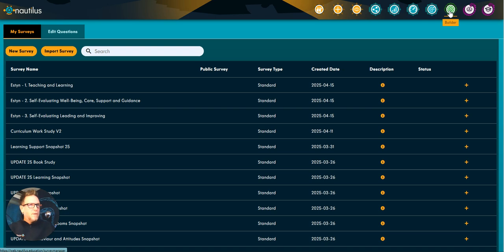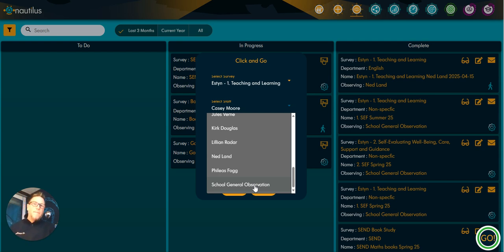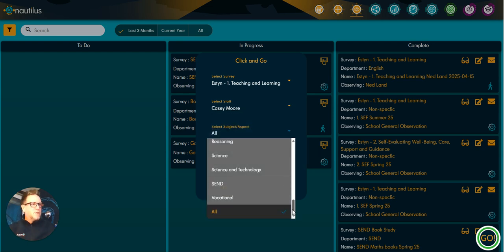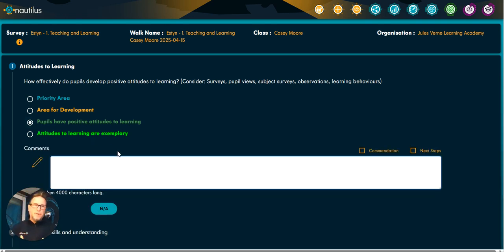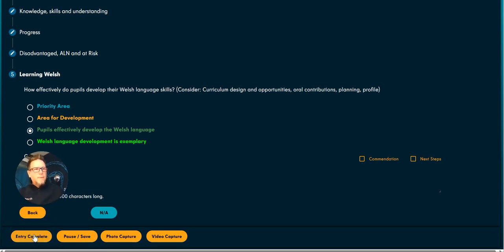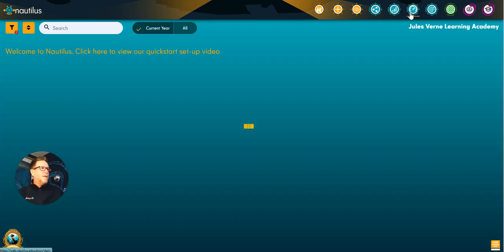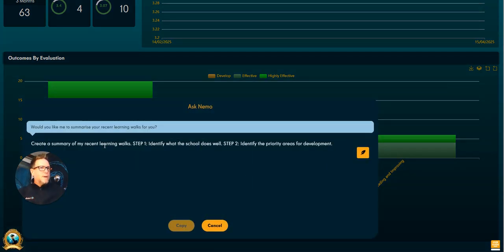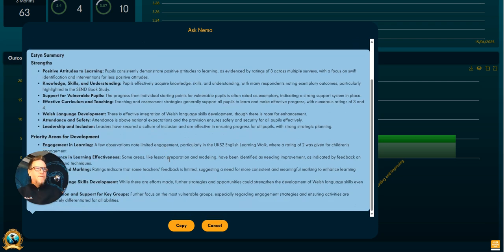How to Use the ESTYN Self-Evaluation Pack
With this additional free content, you can capture and evaluate your provision with your team. Involve your internal and external leaders, build a secure overview of standards, use Ai to generate summaries, identify strengths and areas for improvement and edit or update the content.